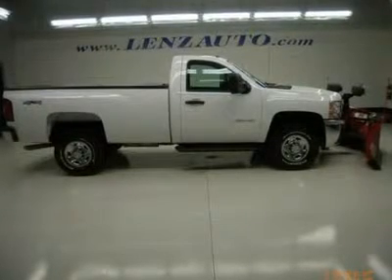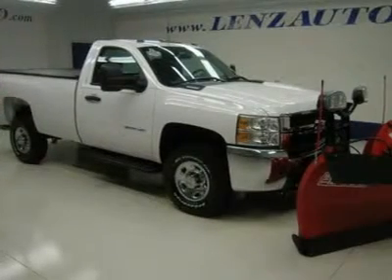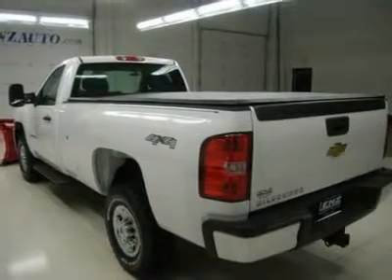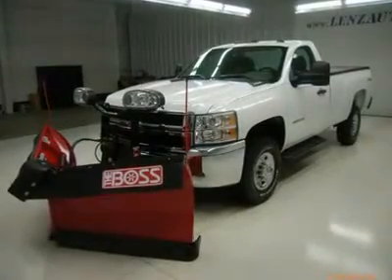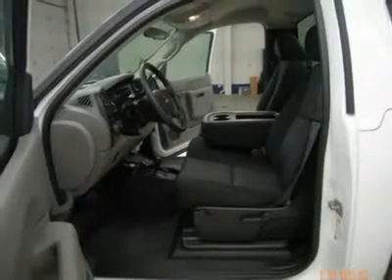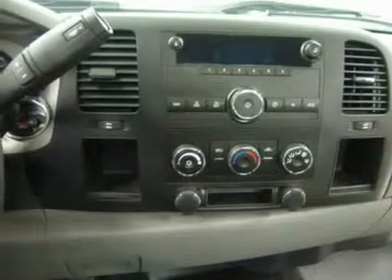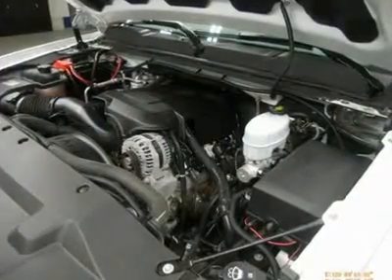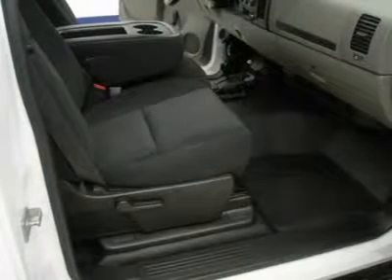2010 CHEVROLET SILVERADO 2500 Fond Du Lac, WI J3143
2010 CHEVROLET SILVERADO 2500 Fond Du Lac, WI
Stock

536 S. Seymour St.

WATCH A FULL VIDEO OF THIS 2010 CHEVY SILVERADO 2500 J3143! 1 OWNER! CLEAN CARFAX! 6.0 LITER V8 ENGINE, TWO DOOR REGULAR CAB, LONG BOX, WORK TRUCK PACKAGE 1WT, BRAND NEW 8'2 BOSS V-XT STEEL BLADE V-PLOW WITH RUBBER SNOW DEFLECTOR AND SMARTLOCK CYLINDERS TO KEEP THE PLOW IN THE STRAIGHT POSITION WHILE BACK DRAGGING THAT WAS PROFESSIONALLY INSTALLED BY LENZ TRUCK CENTER SERVICE SHOP DEPARTMENT, BRAND NEW BFG A/T LT265/75R16 TIRES, 6 SPEED AUTOMATIC TRANSMISSION WITH OPTIONAL MANUAL TAP SHIFT, 4X4 SHIFTER ON THE FLOOR FOUR WHEEL DRIVE 4WD, BLACK CLOTH INTERIOR, 40/20/40 SPLIT BENCH SEATING, TOWING PACKAGE(RECEIVER HITCH, TRANSMISSION COOLER, & WIRING), 3.73 GEARS WITH AUTOMATIC LOCKING DIFFERENTIAL LIMITED SLIP DIFFERENTIAL, TELESCOPIC TOW MIRRORS(NO POWER), SOFT TONNEAU COVER, LINE-X SPRAY-IN BEDLINER, RUNNING BOARDS, STEELY RIMS WITH CHROME COVERS, INTEGRATED FACTORY ELECTRIC BRAKE CONTROLLER, AM/FM RADIO, L.A.T.C.H. CHILD SAFETY SYSTEM, CLEARANCE LIGHTS, RUBBER FLOORS, AIR, CRUISE, TILT, FACTORY BUMPER TO BUMPER WARRANTY UNTIL 36,000 MILES! FACTORY POWERTRAIN LIMITED WARRANTY UNTIL 100,000 MILES! THIS TRUCK IS ELIGIBLE FOR A 100,000 MILE PARTS AND SERVICE AGREEMENT! 1 OWNER! CLEAN CARFAX! VERY VERY CLEAN INSIDE AND OUT! RUNS AND DRIVES EXCELLENT! THIS IS ONE OF THE SHARPEST 2010 CHEVROLET K2500 REGULAR CAB STANDARD CAB LONGBOX 3/4 TON GAS TRUCKS ON OUR LOT! MAKE YOUR MOVE BEFORE THIS SUPER CLEAN 4WD IS GONE! 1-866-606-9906. VIEW OUR COMPLETE INVENTORY OF AROUND 500 VEHICLES . ***If you are looking for financing Lenz Truck Center can help!  We have on the spot financing! Bad Credit or Good we will work with your 17 banks to get you approved and for a great rate! If you live far away or close to us we make it our promise to make sure you are a happy customer before, during, and after the sale! Lenz Truck Center has been in business and family owned for 25 years! With a new generation taking over we plan on making this the place you and your children buy their next vehicle! Lenz Truck Center is the country's fastest growing dealership!  Lenz Truck Center has grown from about a 40 vehicle inventory in 1999 to over 400 today!  Our selection is unmatched in the industry with more high quality used diesel trucks than anyone in the Midwest. All here in Fond du Lac, Wi!  All of our vehicles are Lenz Certified and ready to be delivered!  All prices are plus any applicable state taxes and service fees.  We will do our best to keep all information current and accurate, however the dealership should be contacted for final pricing and availability.